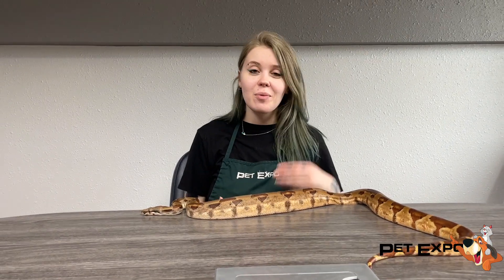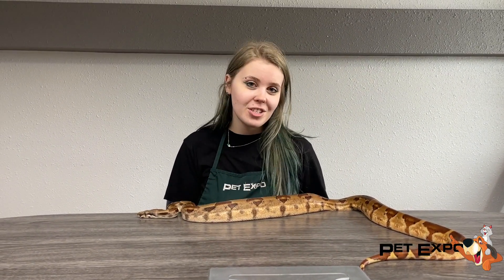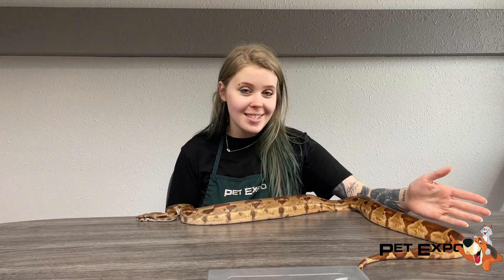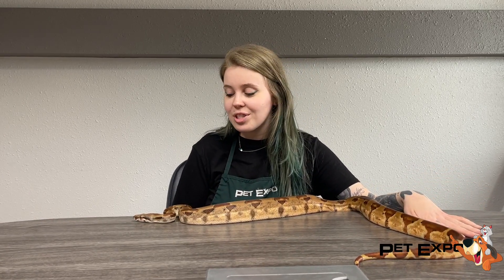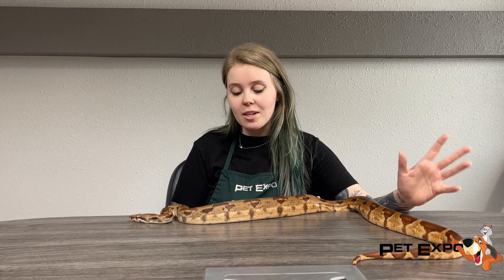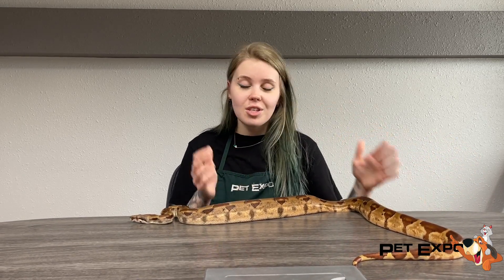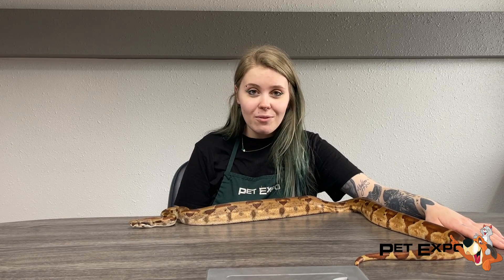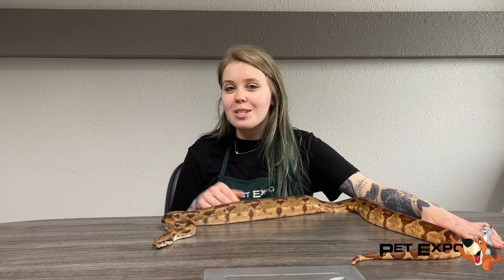Snakes with Samantha featuring Saturn the Boa